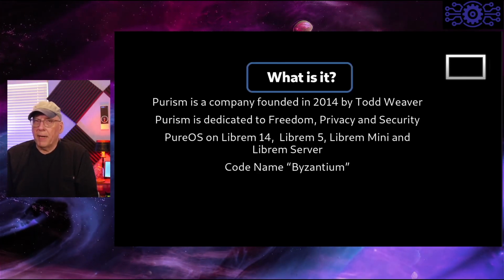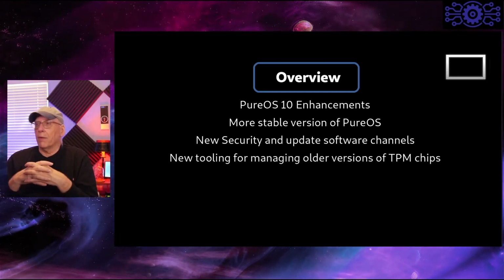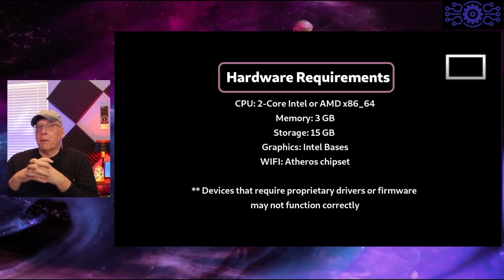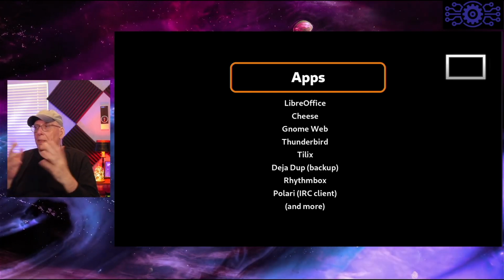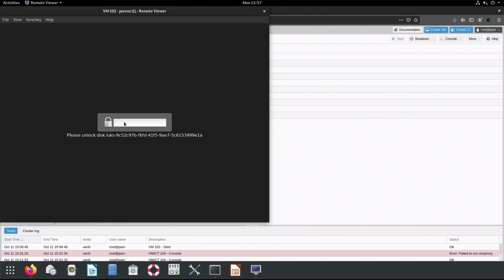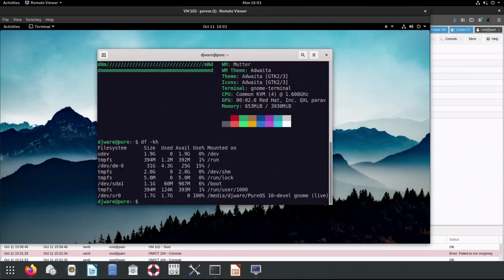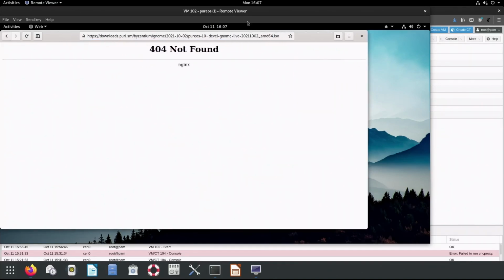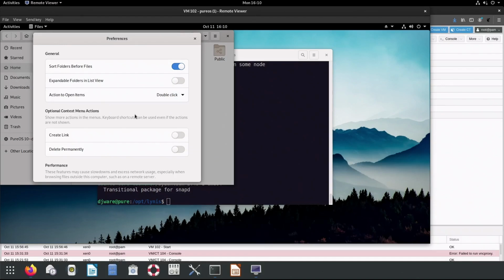Purism's PureOS 10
Today I am exploring the October 2, 2021 release of PureOS (well mine actually is the Oct 10, 2021 version.  PureOS is the default OS for Purism's line of computers and cell phones spanning from laptops, to small form factor machines up to 1U rack servers.  PureOS has undergone a few major changes including offering a release model to add stability.  They also offer their distribution for Docker comtainers for both X86_64 CPUs as well as ARM 64.  I did not see a workstation version of PureOS for arm64 at this time. PureOS is one of the very few Linux distributions which has been officially endorsed by the Free Software Foundation (FSF).